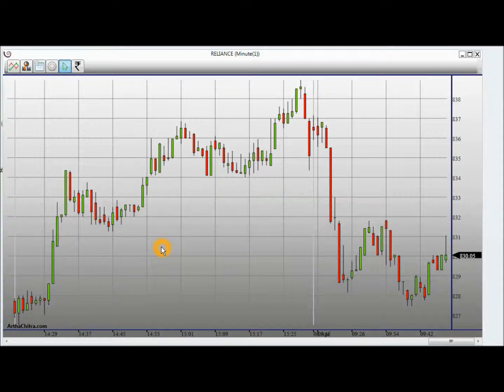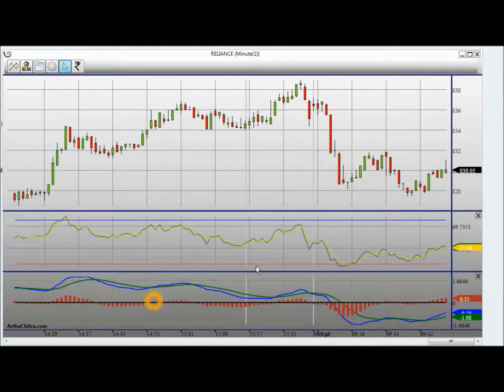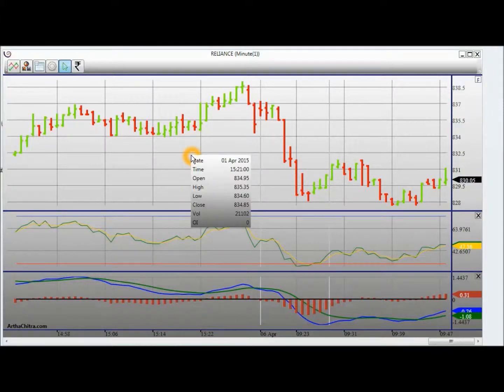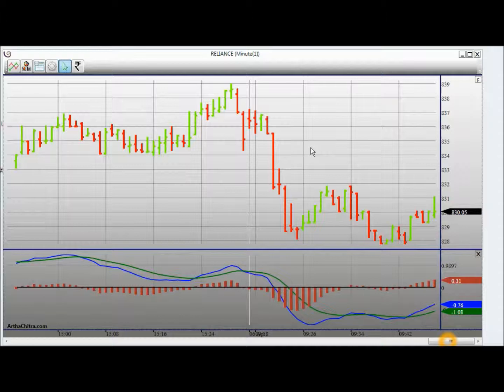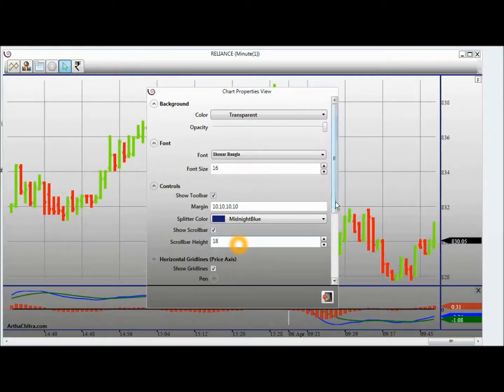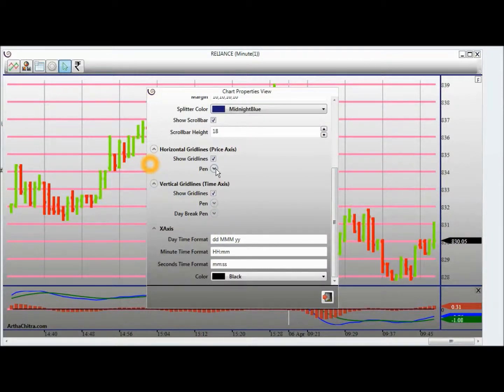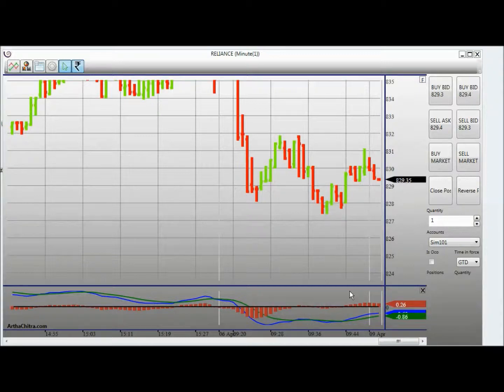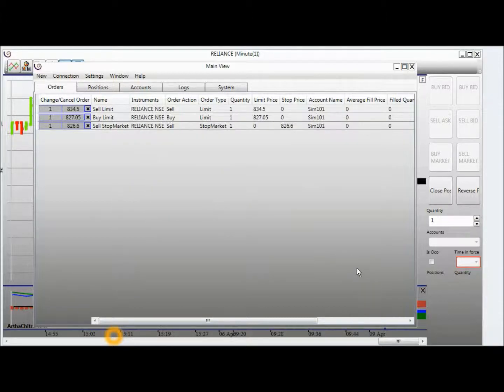ArthaChitra Charting overview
Demonstrates the various feature of the Chart View in ArthaChitra.